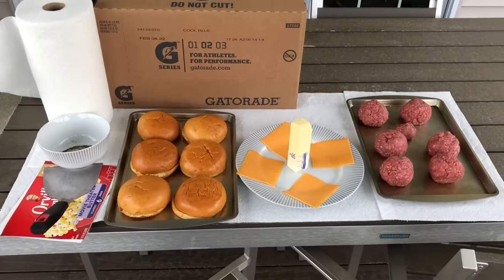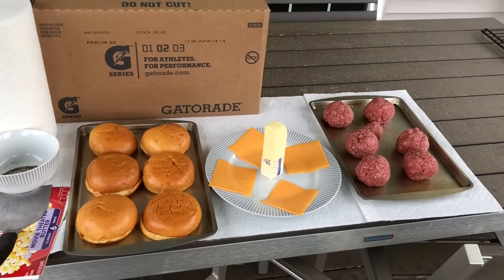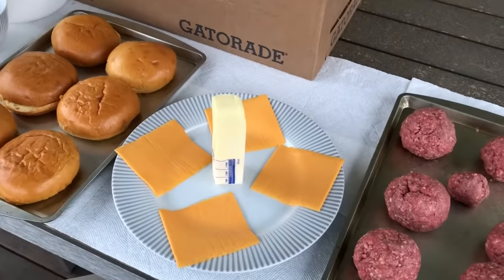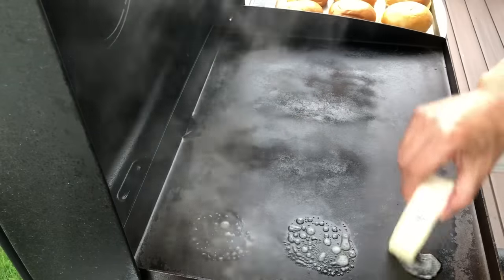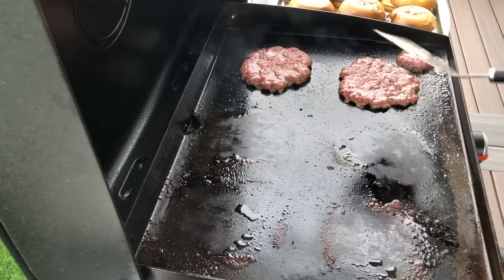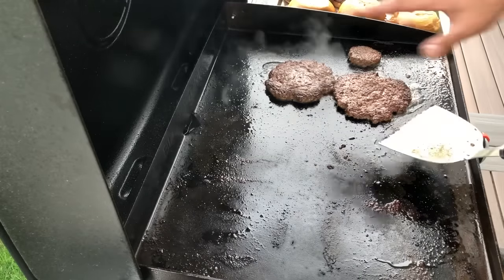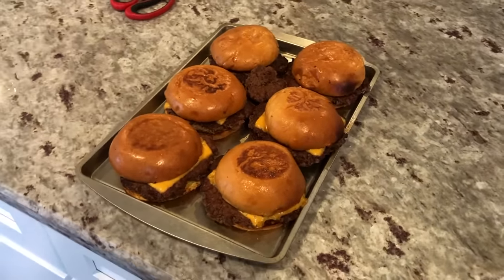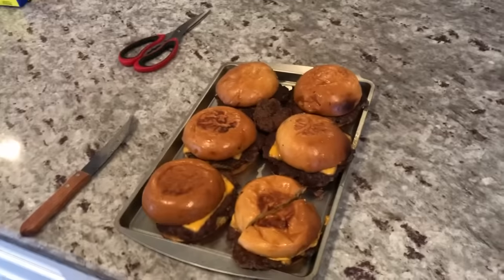Making SmashBurgers on my Blackstone! Quick and easy tips and tricks for the perfect cheeseburgers!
Hi everyone!! Sorry for not uploading Blackstone content but hopefully today’s video makes up for it! We’re making everyone’s favorite Blackstone food. Yup you guessed it...  SMASH BURGERS!!

In this video I share my method of making this type of burger. There’s a lot of videos on YouTube about this topic but hopefully this one is unique and covers some things other videos miss. Also, its easy to make one or two burgers on a huge 36” Blackstone but in this video we’re making 6 huge 5 oz patties on a 22” Blackstone. It’s very possible, just need to be a little efficient in your preparation. In fact I’ve made up to 9 patties on the 22”. Don’t be afraid, it’s possible!!!

And lastly, we welcome feedback! We’re always looking to learn New tips and tricks so if any of you have any pointers you’d like to share feel free!! I’m not an expert by any means and I’m always open to learning new ideas!!

Recipe uses

5 Oz 80/20 ground Chuck
Salt, pepper, garlic powder, onion powder (2:2:1:1 ratio)
Brioche buns
Salted butter
Kraft American cheese slices